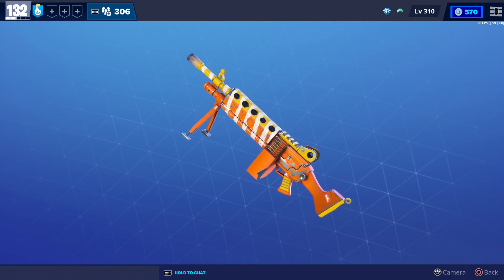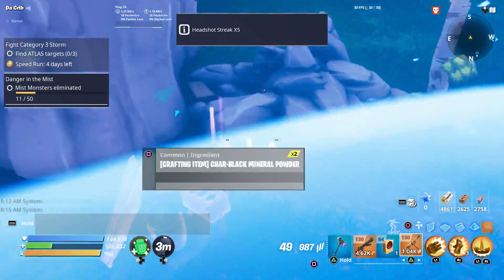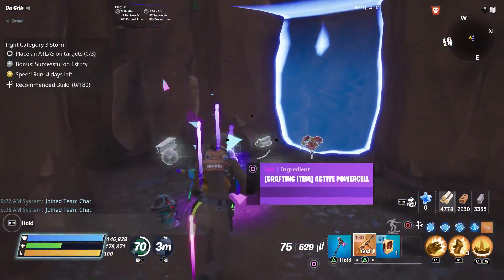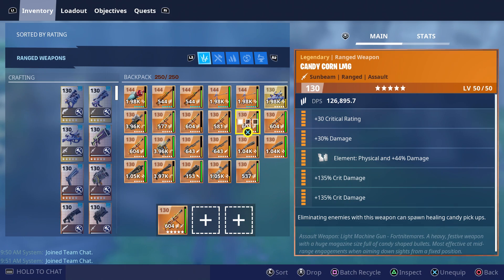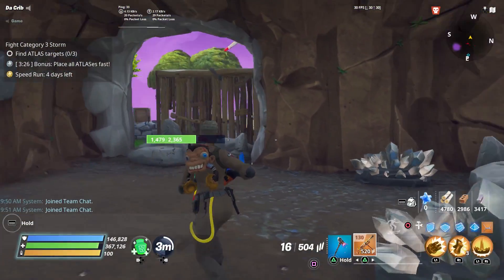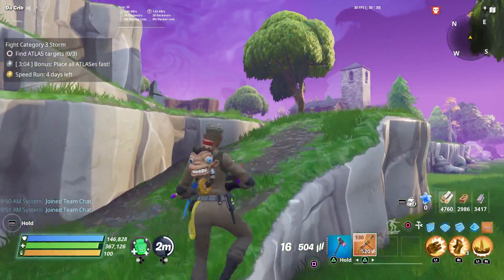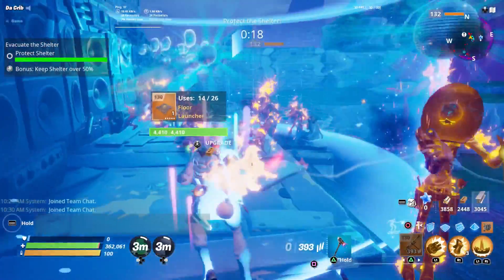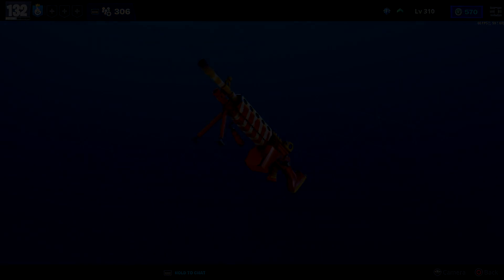FORTNITE - Double Element CANDY CORN LMG Save The World Gameplay